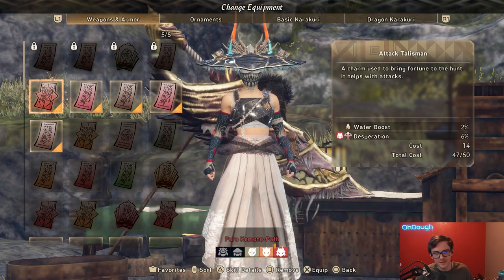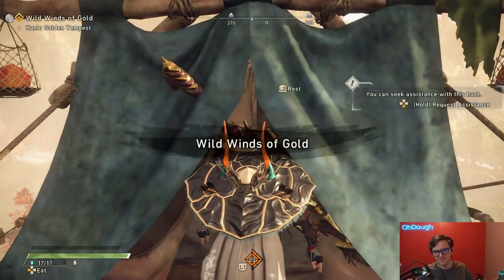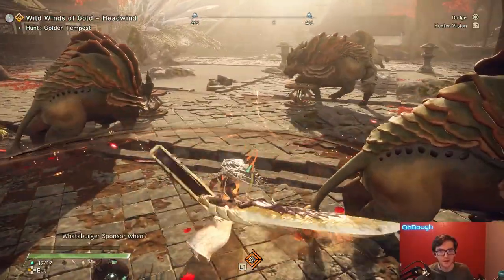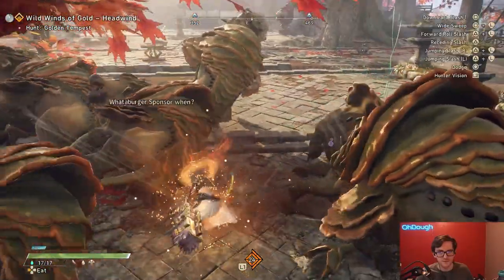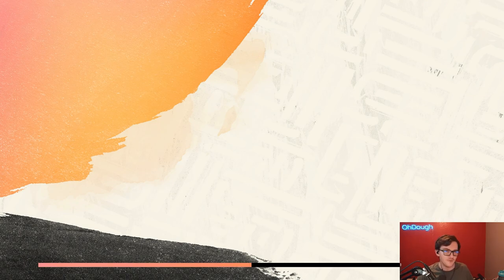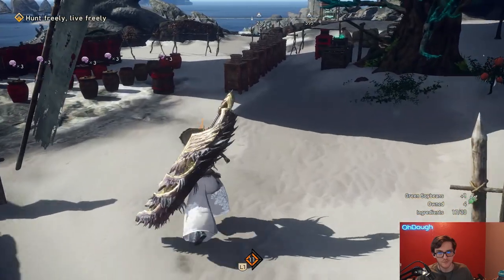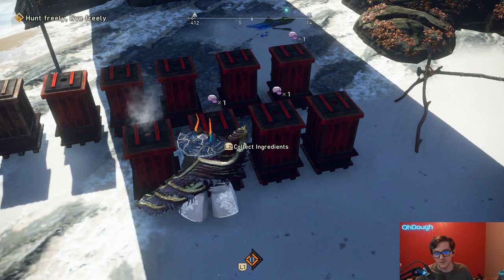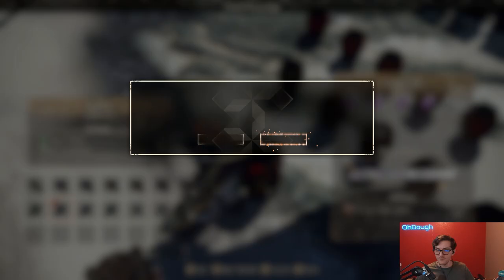How to farm sliced meat & make smoked soy meat - Wild Hearts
The fastest way I know to farm sliced meat in wild hearts. Also a quick guide on making smoked soy meat and the general meal I eat for every raw weapon currently.